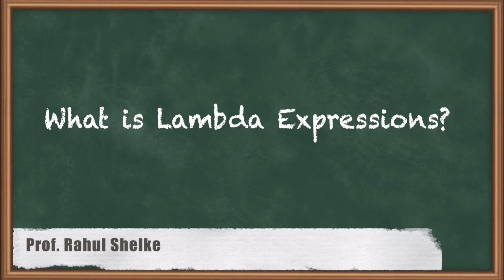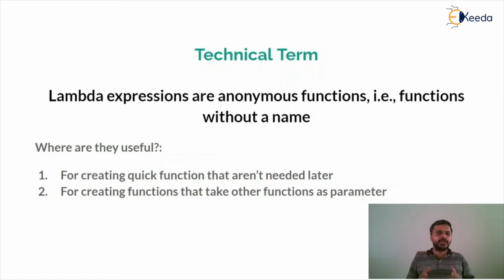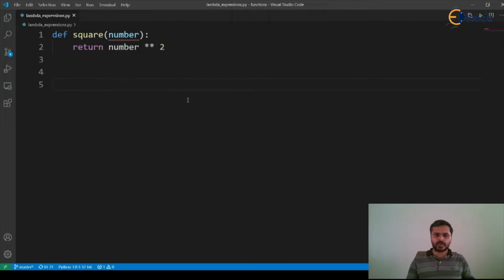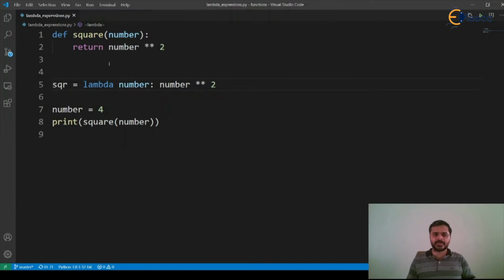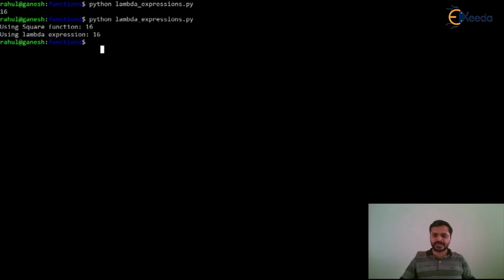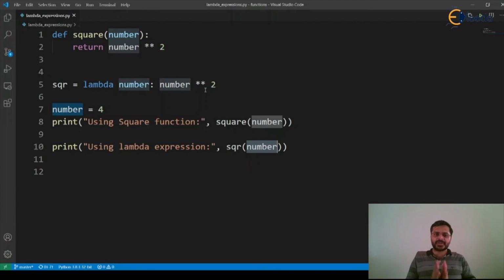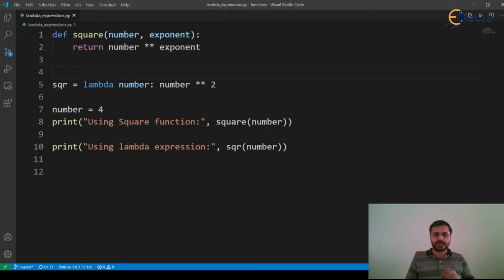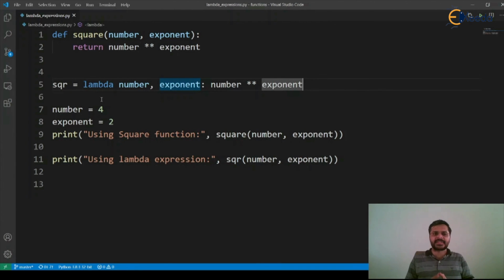What is Lambda Expressions